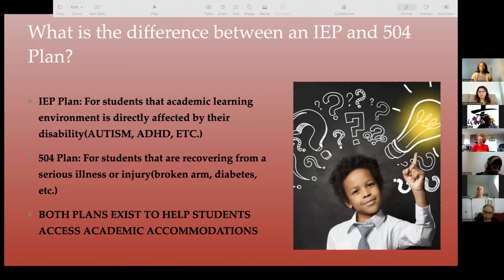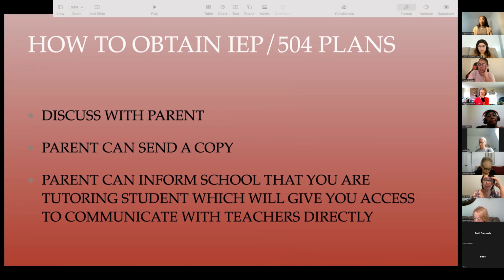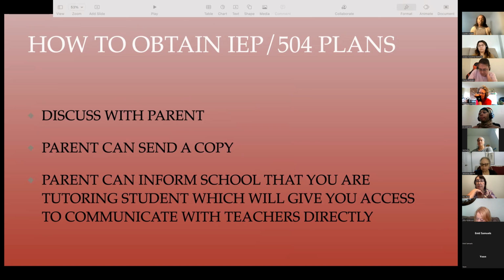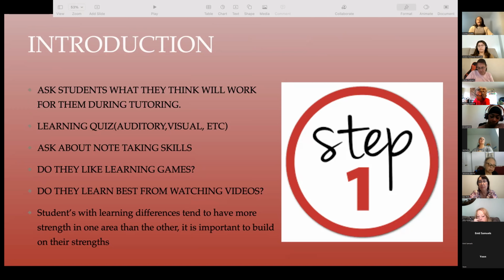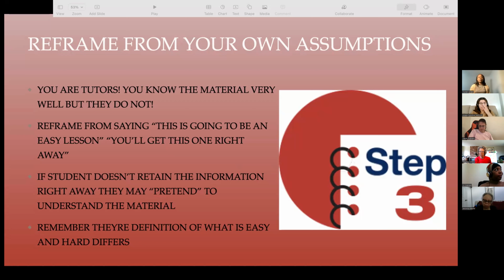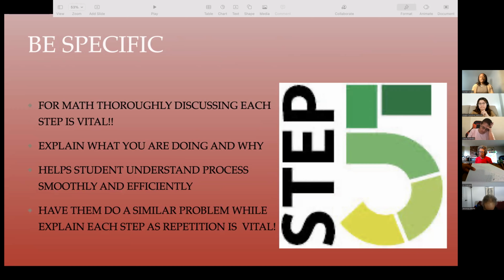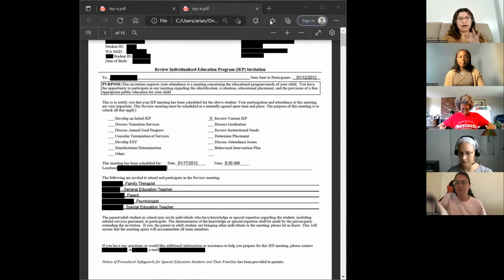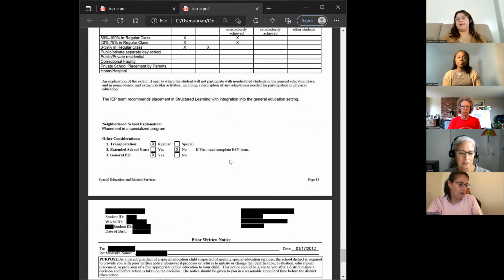How to Incorporate IEP and 504 Plans in Tutoring | The Sunshine Method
We hope you found this information helpful. Please let us know if you have any further questions.